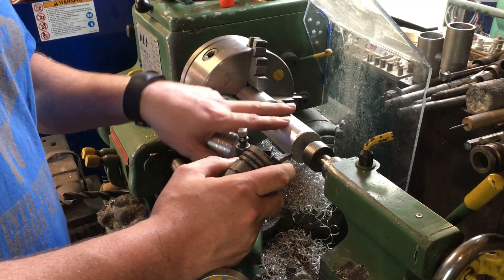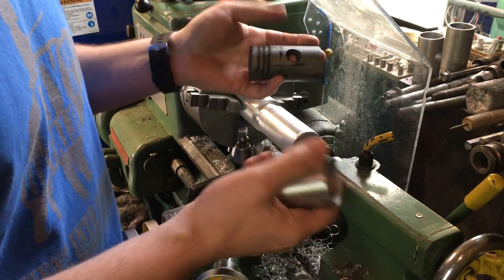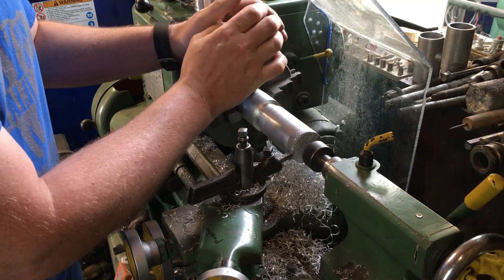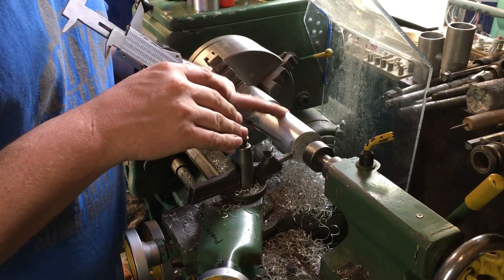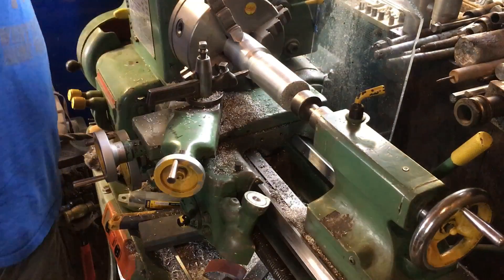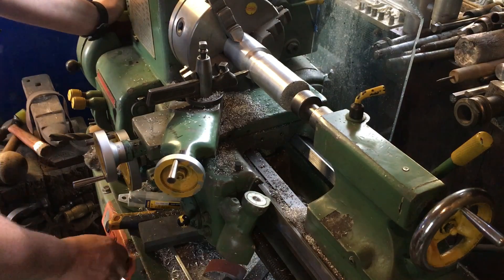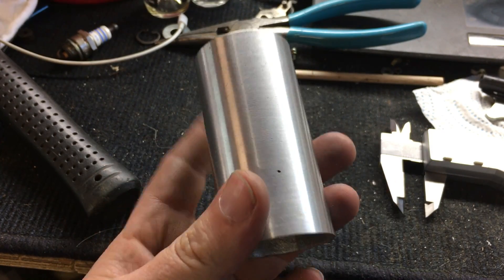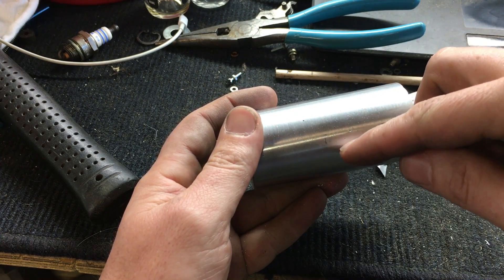Machining a home made cast piston